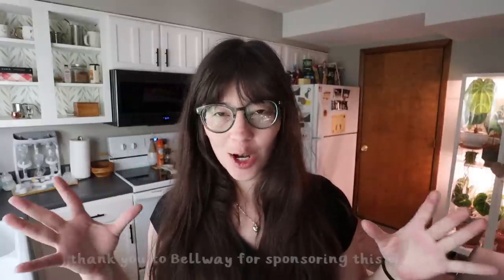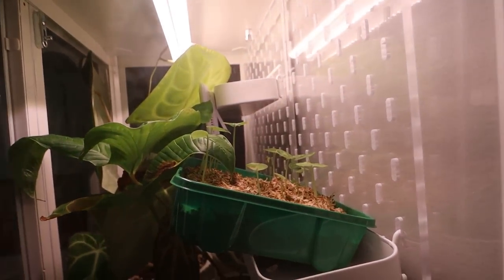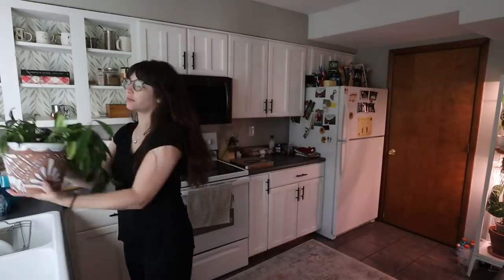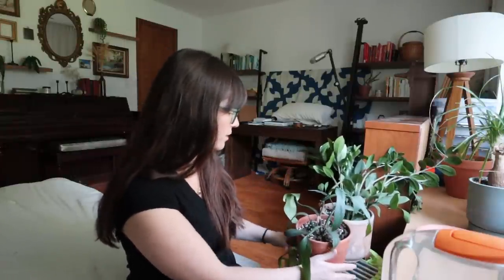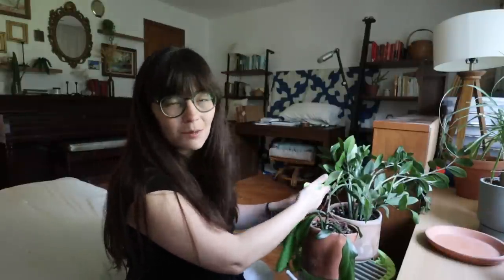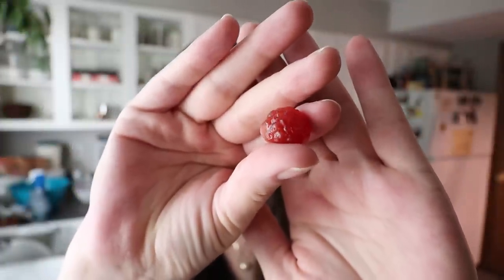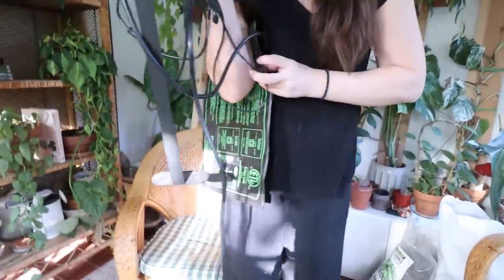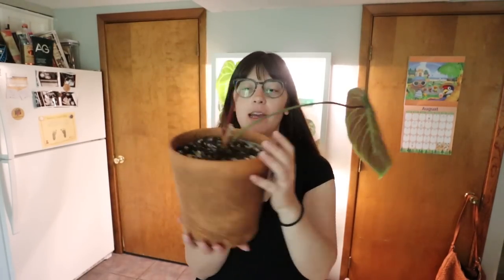tending to my neglected plants 🫣